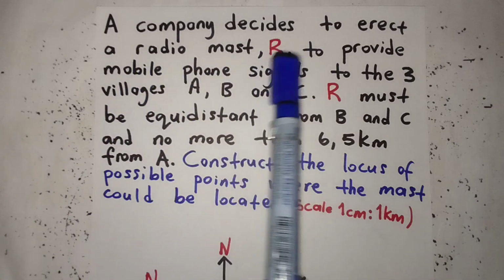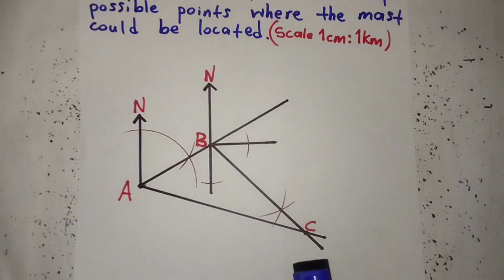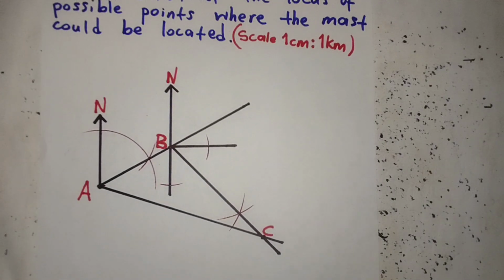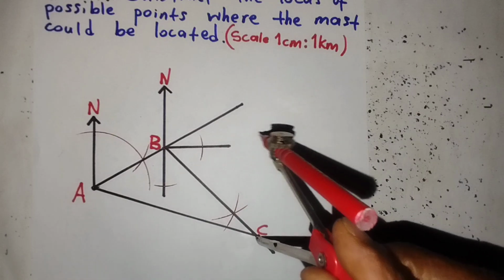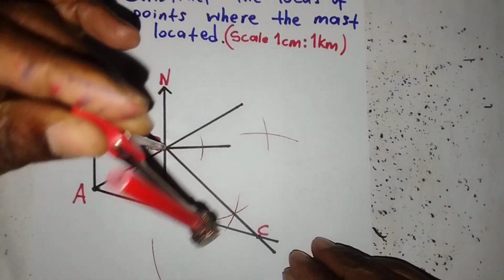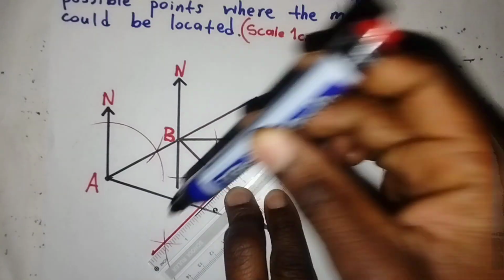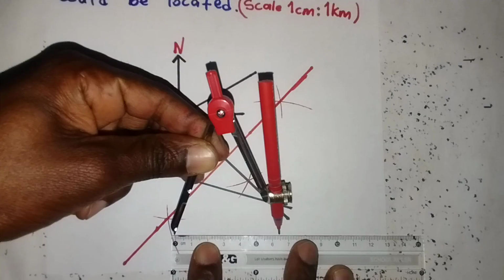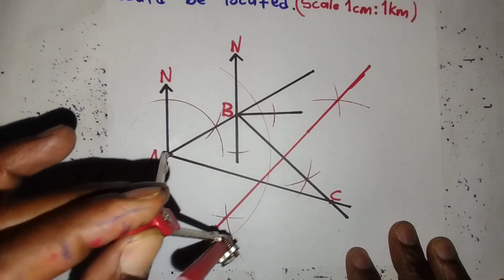Locus of Points Equidistant from Two Given Points and at a Fixed Distance from a Fixed Point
In this video I showcase the construction of the Locus of points equidistant from two given points